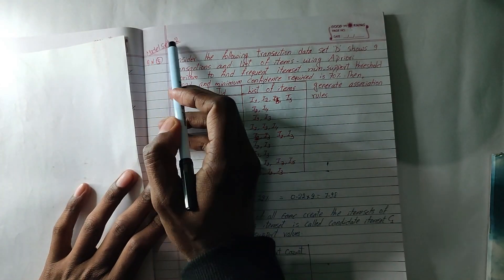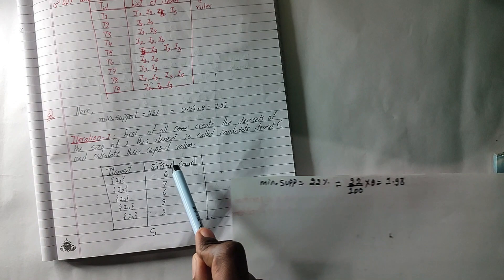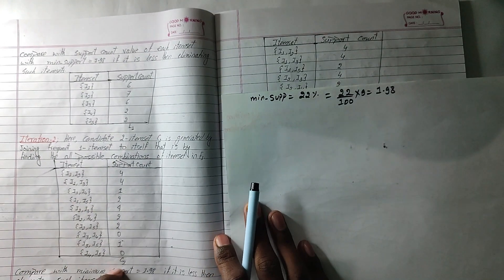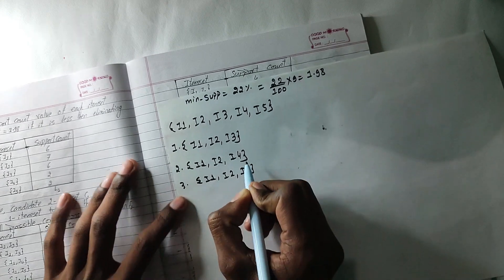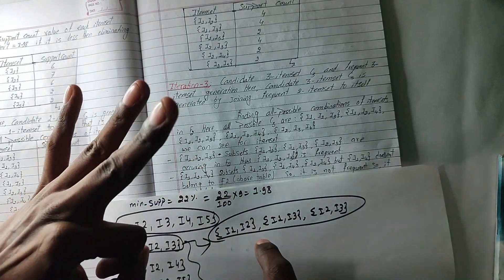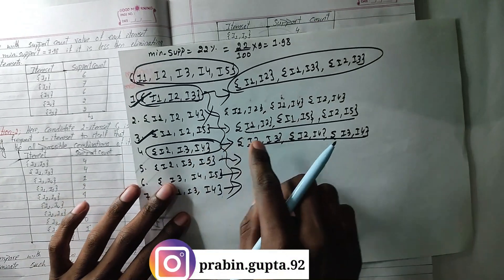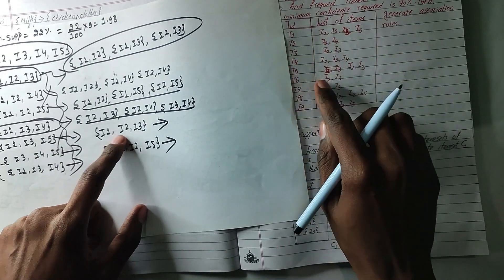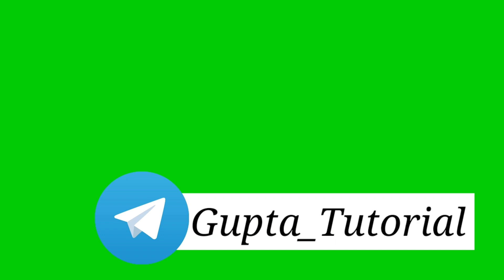Apriori Algorithm | Find Frequent itemset & Association Rules | Data Warehousing and Data Mining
Aaja ko video ma Data Warehousing and Data Mining unit-5 ko Apriori Algorithm ko last example jun Model Set-2 ma aako questions ko barema kura garne xam so watch till the end and for more video subscribe to my  channel and share with your friends.